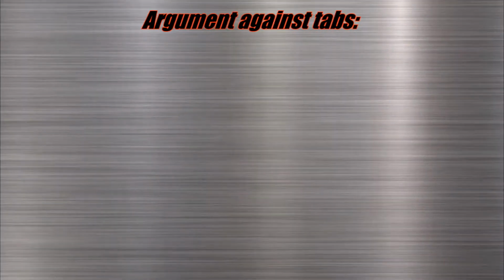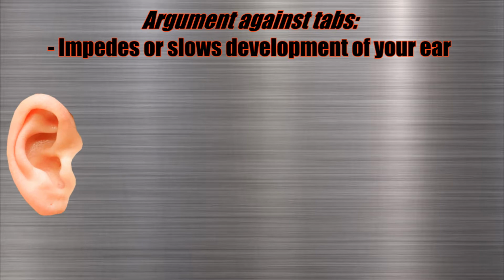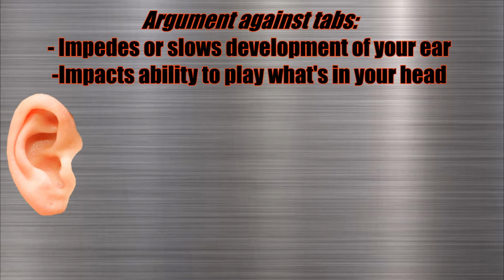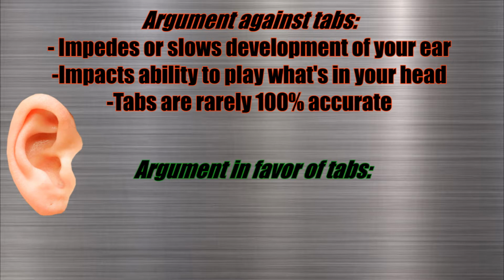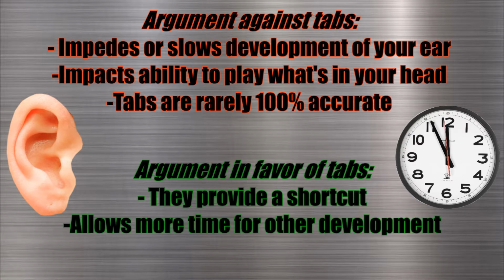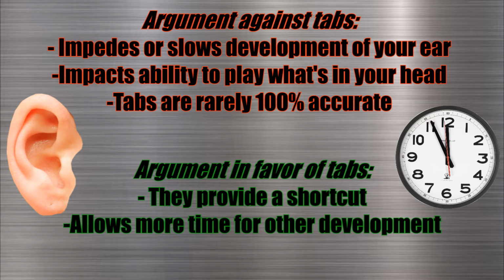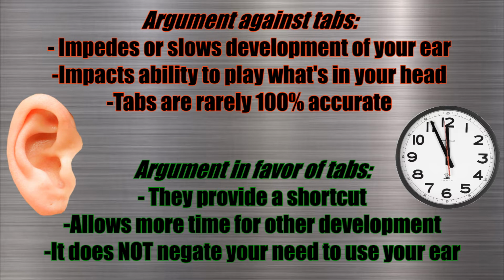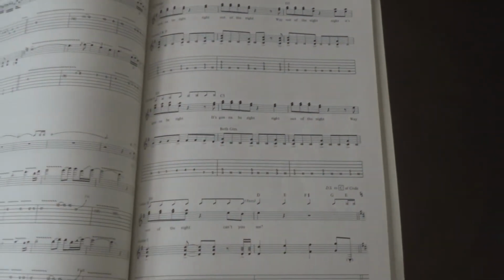Guitar Tablature - is it Bad for You??? Pros and Cons!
Do you think using tabs is bad for the development of guitar playing? Let me know!

I appreciate any support as these videos take a significant amount of my free time to create, and I currently do not earn any ad revenue. Rock on! :)

I'm sidelined for a bit because of sprained finger so I thought it would be fun to join this ongoing debate in the interim :)

Want to play your favorite songs along with the band? Get a free backing track that lets you listen to just your part while learning, slow down playback for practice, then mute your part to play with the rest of the band, record yourself in audio+video, and more.